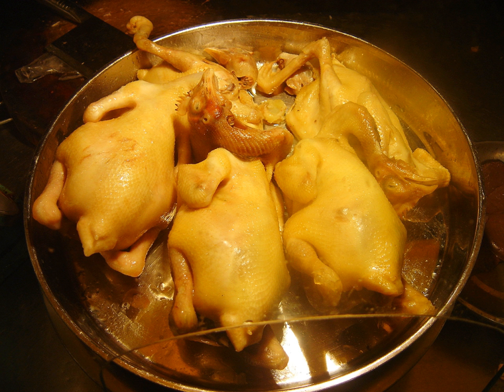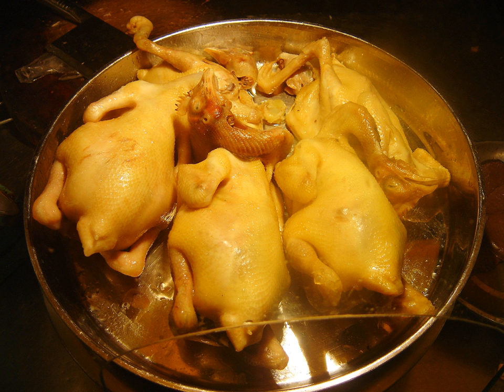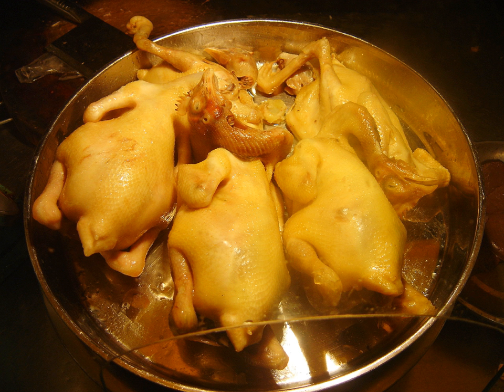Wenchang chicken | Wikipedia audio article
This is an audio version of the Wikipedia Article:
Wenchang chicken

00:00:14 1 Chicken
00:00:34 2 Dish
00:01:20 3 See also

- Socrates

SUMMARY
Wenchang chicken (simplified Chinese: 文昌鸡; traditional Chinese: 文昌雞; pinyin: Wénchāng Jī), is a type of chicken and a chicken dish from the Wenchang city area in Hainan, China.